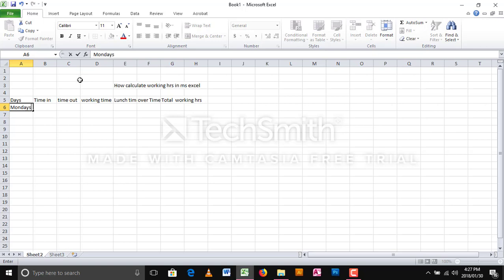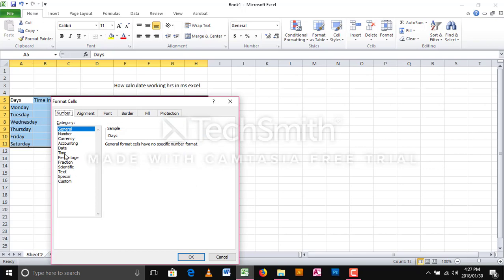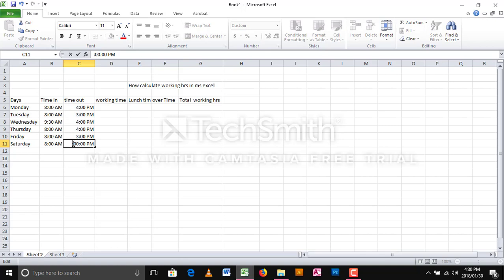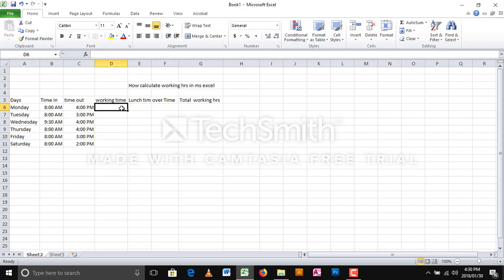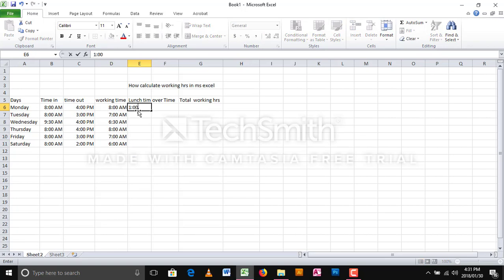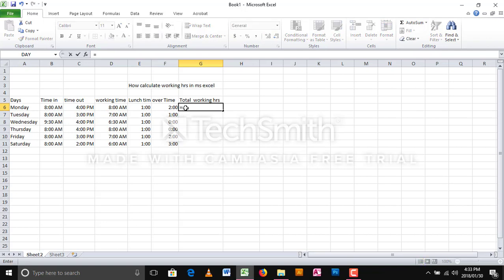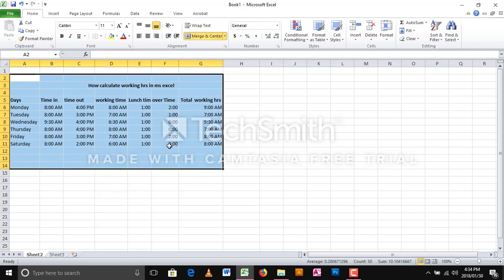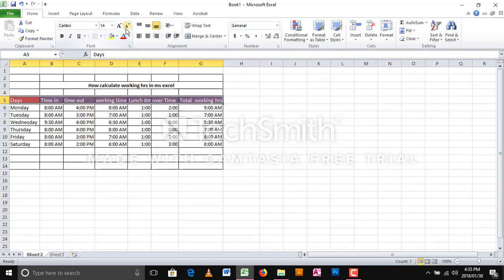how to calculate work hour in ms excel 2010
This video is to calculate the working hours in ms excel version 2010